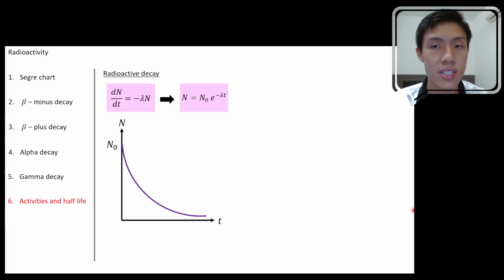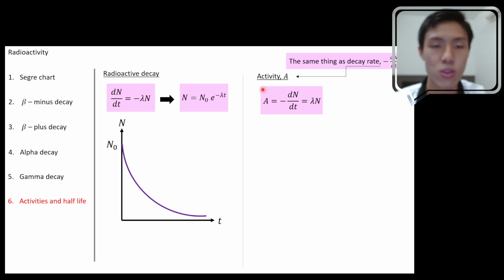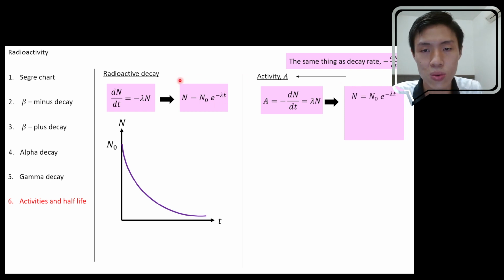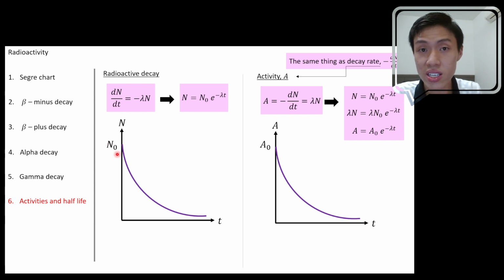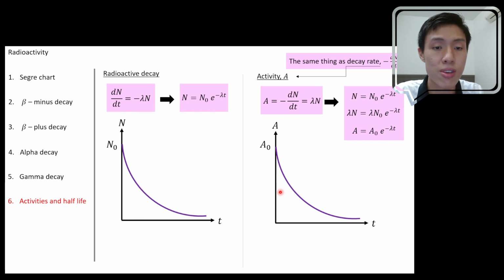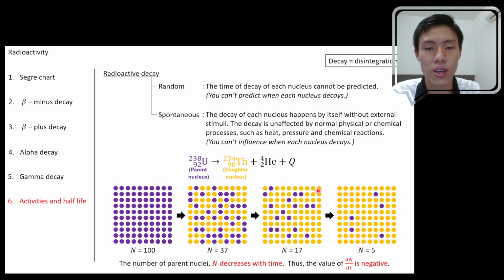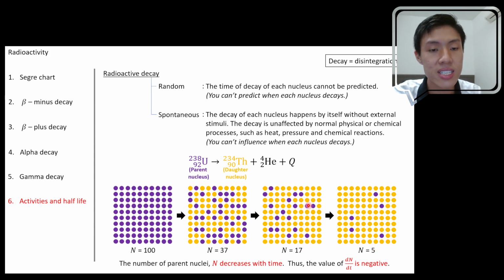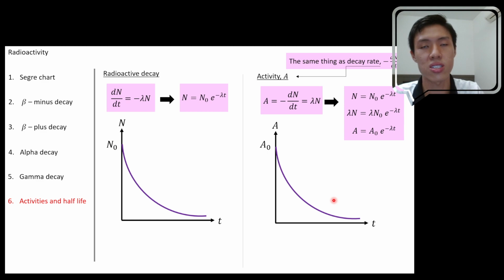(Radioactivity 5) Understanding radioactivity (Part 3) [Chapter 9: Nuclear & Particle Physics]